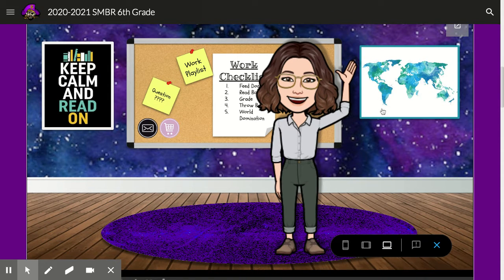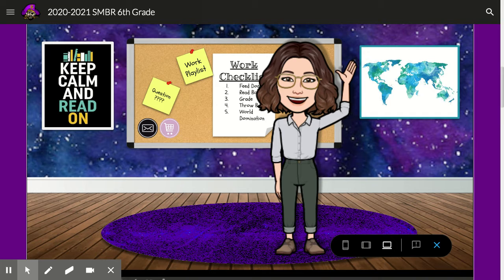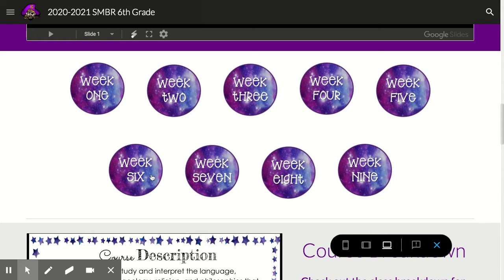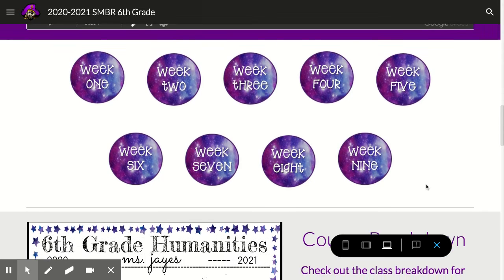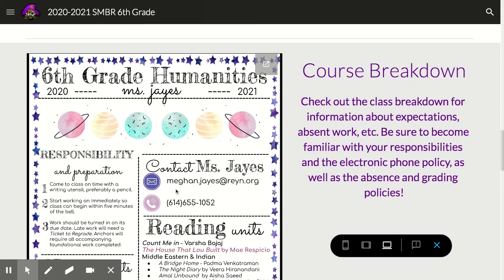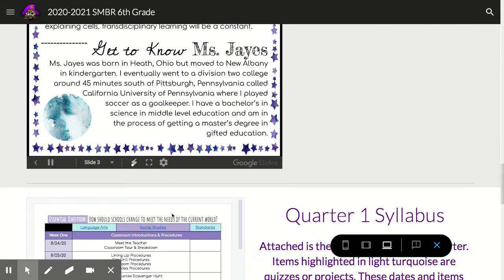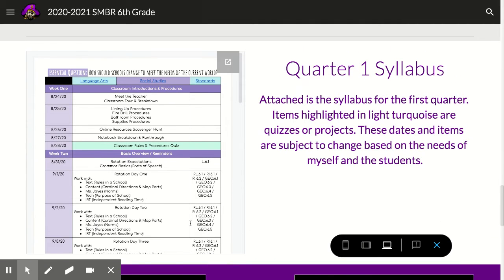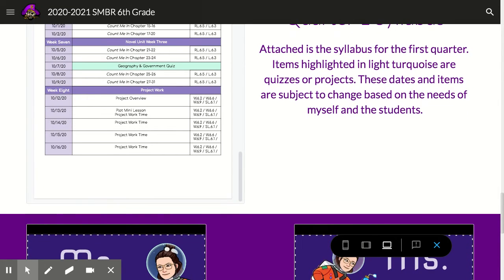Week One: Wednesday